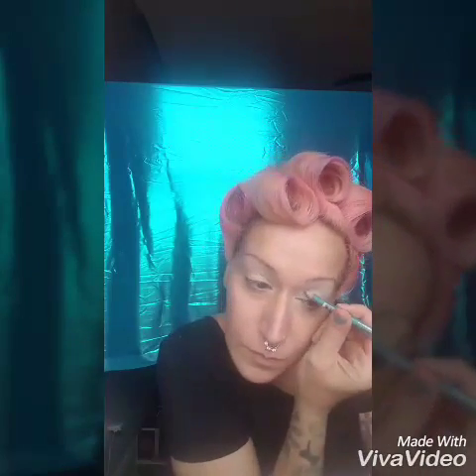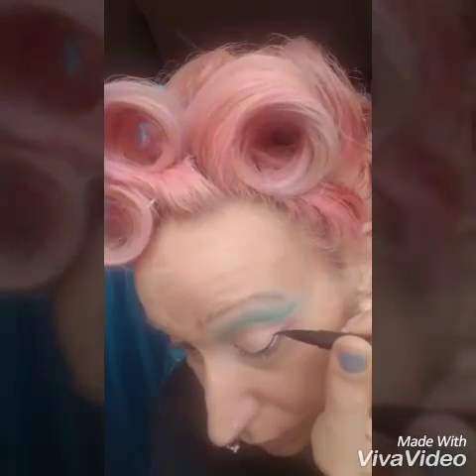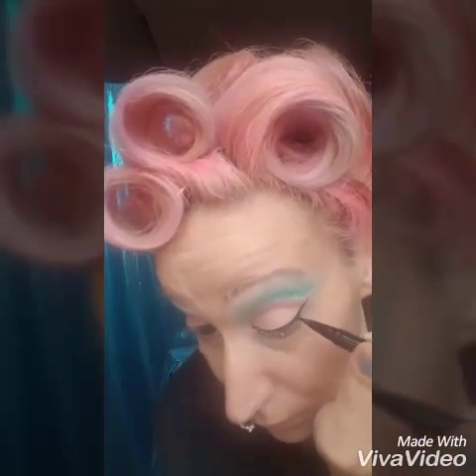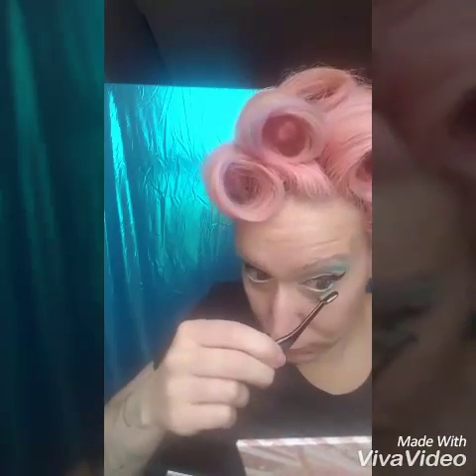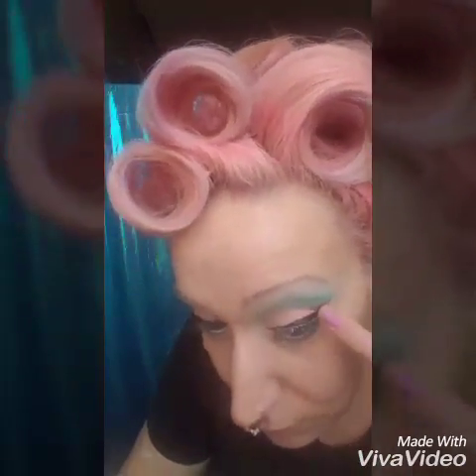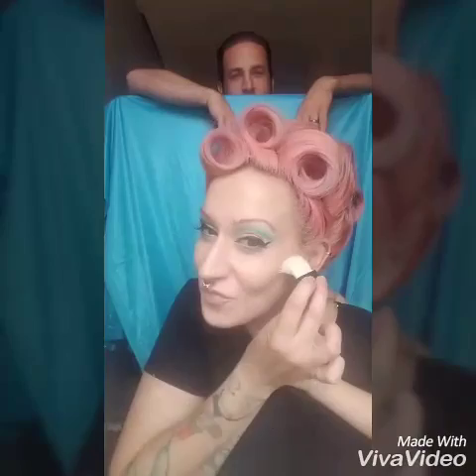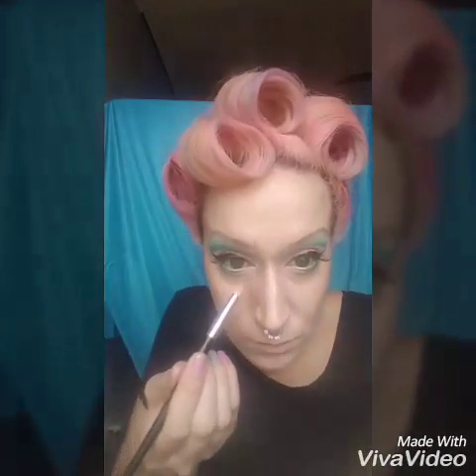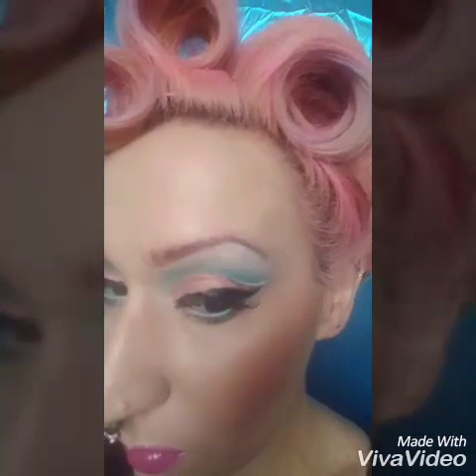Eye shadow technique!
A typical day with me doing makeup! Watch me add some fun tones to my look!